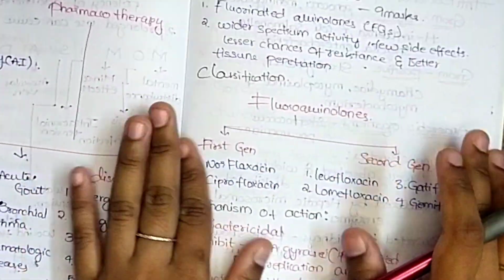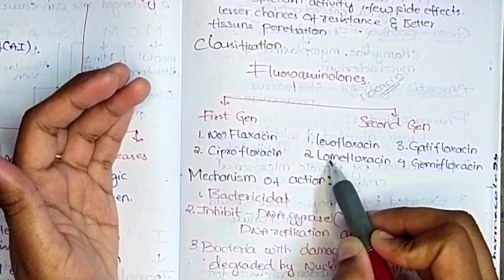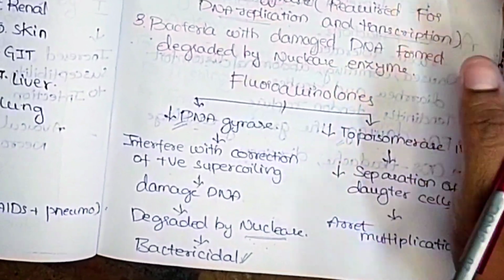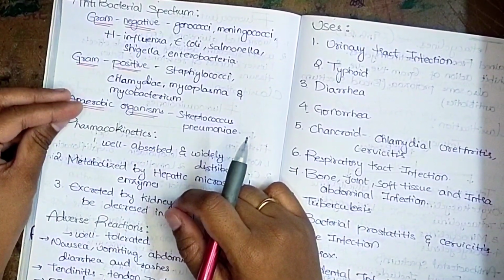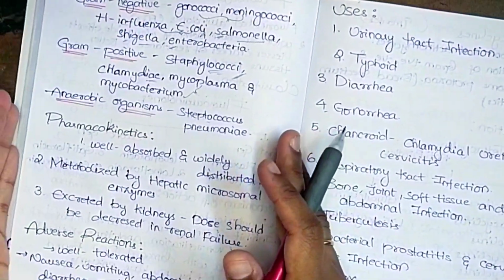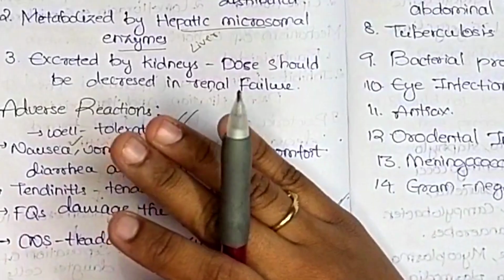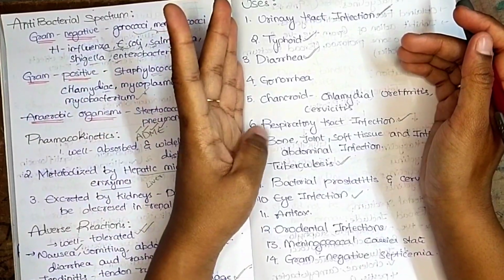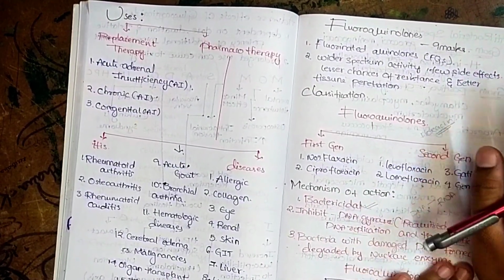Fluoroquinolone | pharmacology | chemotherapy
Fluoroquinolones - chemotherapy